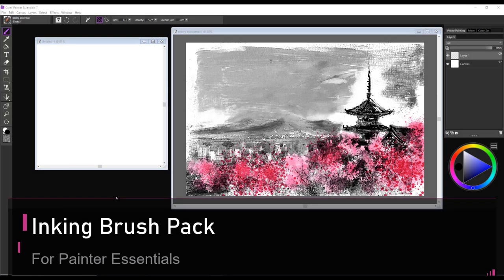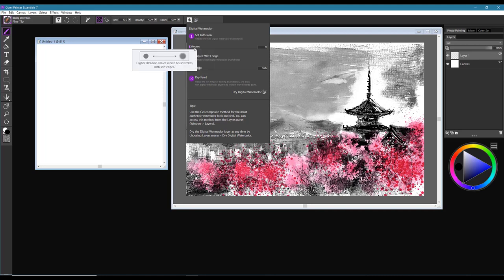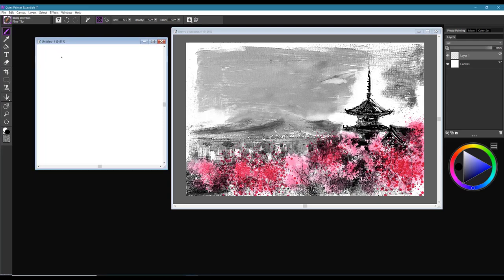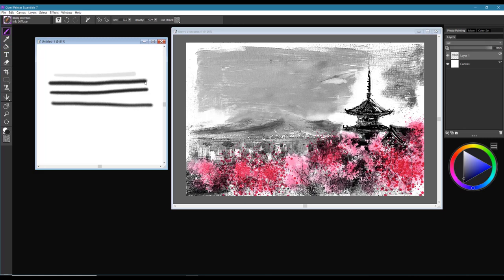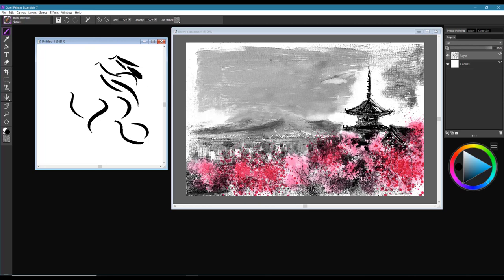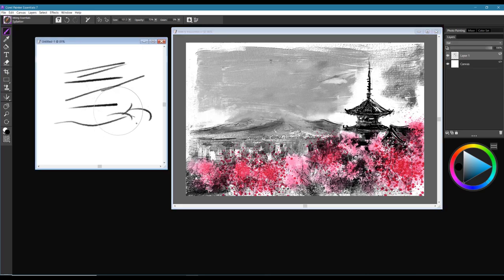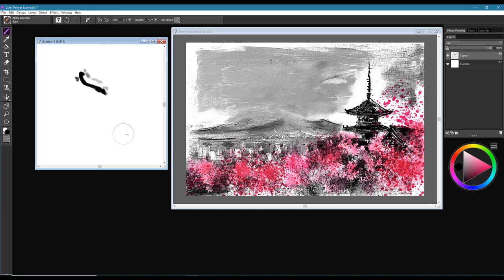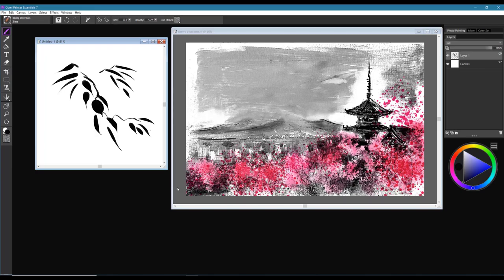How to use the Inking Essentials Brush Pack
Use the contemporary Inking Brush Pack to enlighten your art with inky washed strokes and illustrative flair that capture the spirit of your subject and emphasize the beauty of each individual brushstroke. Paint soft diffused edges or strong lines that tell the story of your creativity.